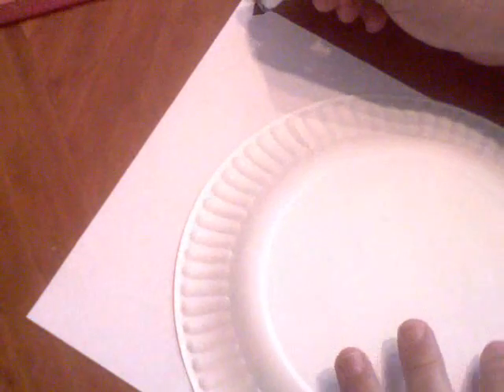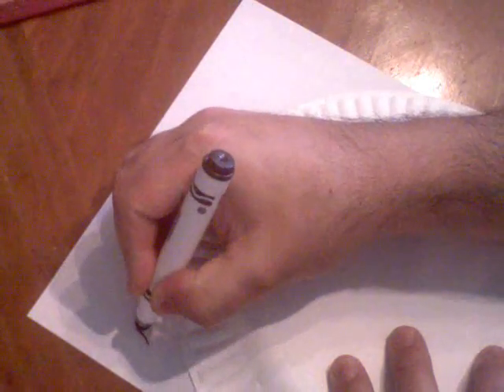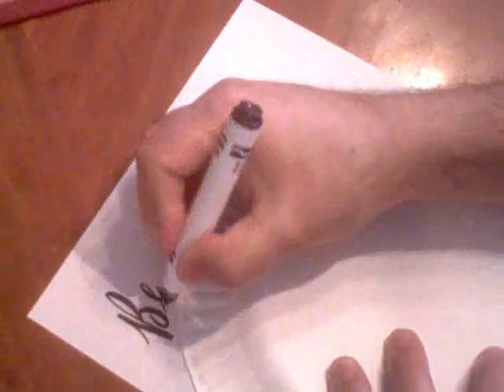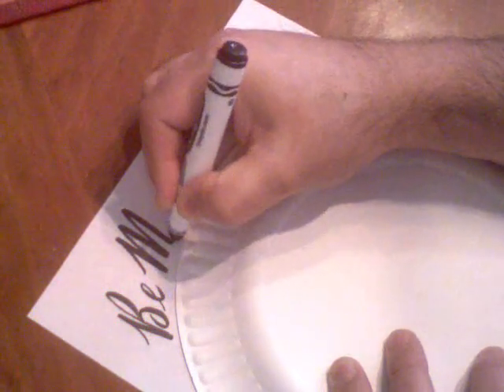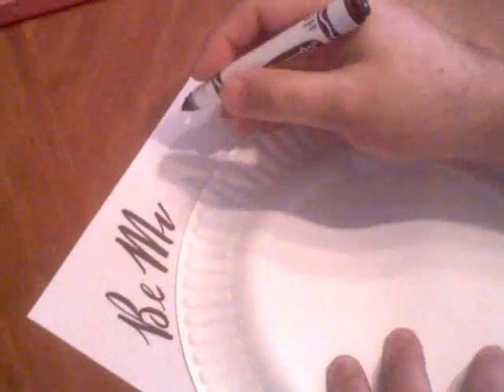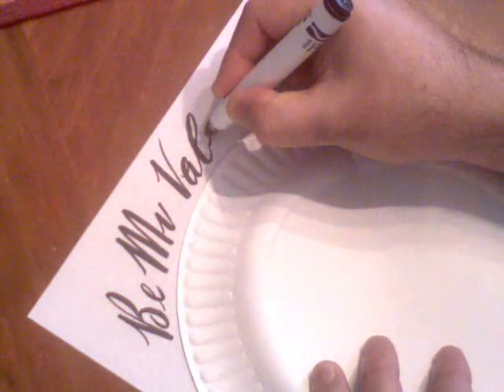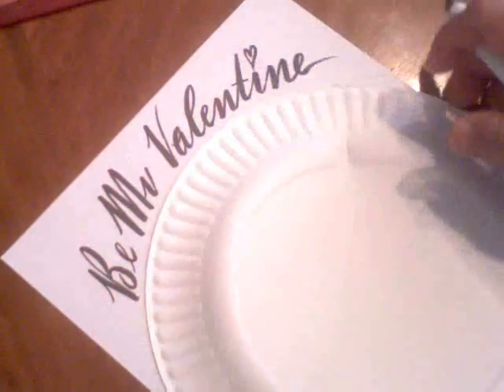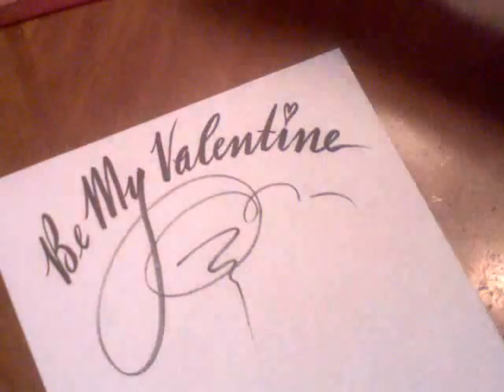CALLIGRAPHY LESSON PT 3 MARKER SPENCERIAN ILLUSTRATION ONLINE ART SCHOOL VIRAL VIDEO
MY TOP 5 COUNTDOWN BEST VIDS:
Buy my new eBook - The Art of Mark Wilson at Smashwords.com, ipad Bookstore, and other major online retailers. Looks phenomenal on you iPad and eReaders!